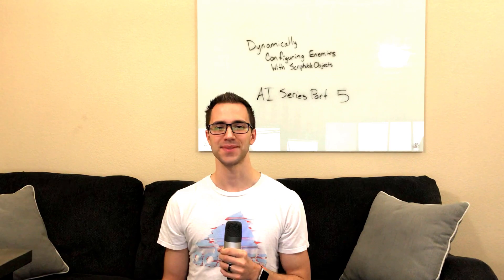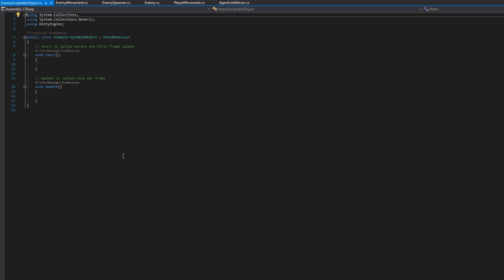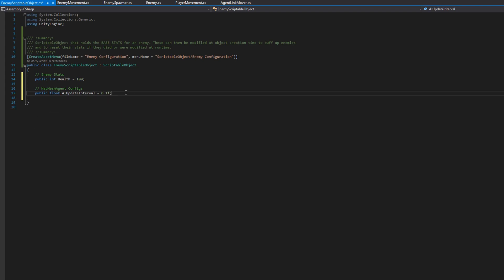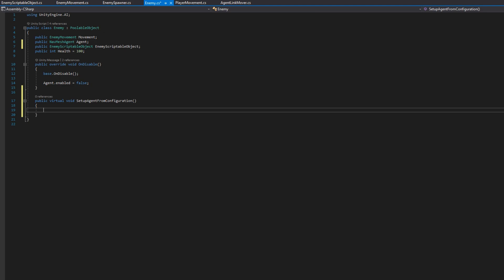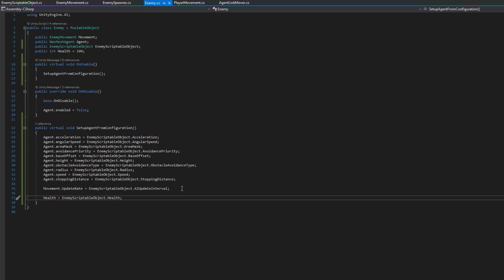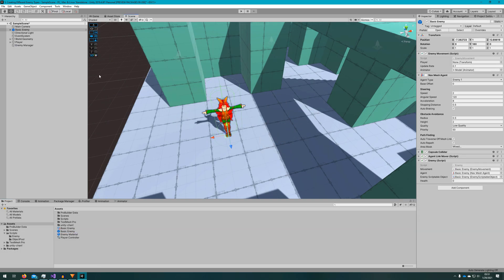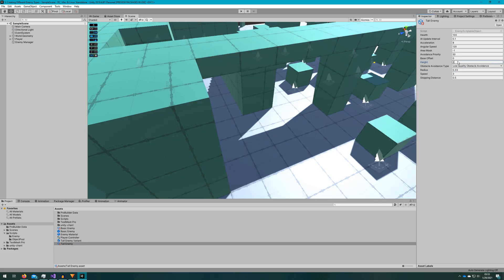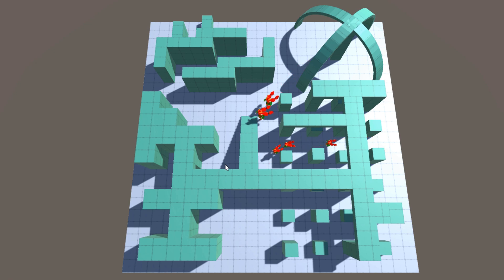ScriptableObject-based Enemy Types | AI Series Part 5 | Unity Tutorial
In this tutorial, I go over how to create new NavMeshAgent Enemy types, and how to configure those with a ScriptableObject. This is the introductory video for this concept that we will build on in the next videos. We set up the NavMeshAgent's values from the ScriptableObject which allows us to dynamically modify the values at runtime without impacting base stats. It also sets up the framework for adding additional configurations all in a single place.

ScriptableObjects give us the power to create CONFIGURATION-DRIVEN enemies, instead of requiring a prefab that's configured with all of the values the enemy needs to know about. This allows us to both:
⚫ Externalize the configuration of our enemies
⚫ Scale up enemies over time based on the base values

Chapters
00:00 Intro
01:10 EnemyScriptableObject
04:01 Power of ScriptableObjects
04:37 Creating First EnemyScriptableObject
05:04 Creating a New Enemy Type
06:52 Demo
07:26 Closing